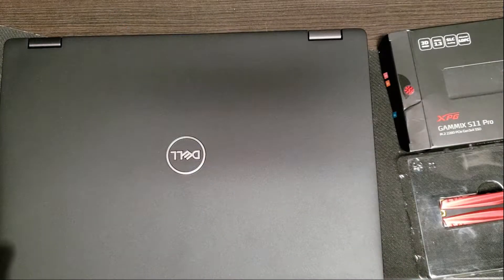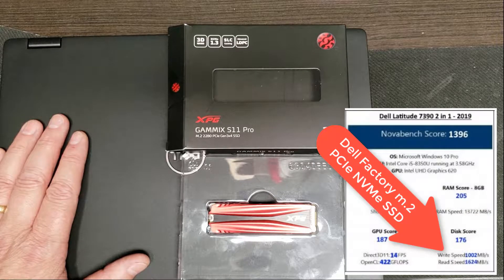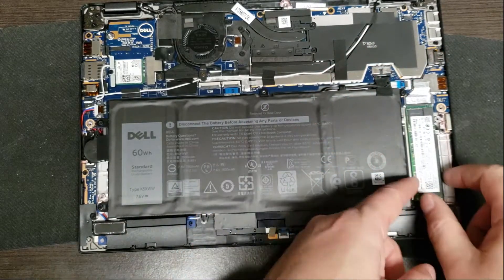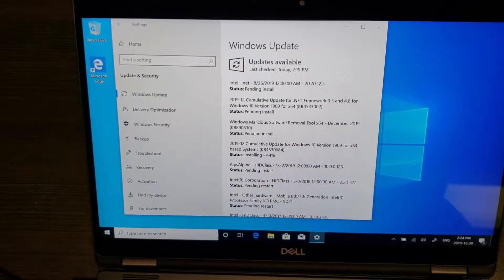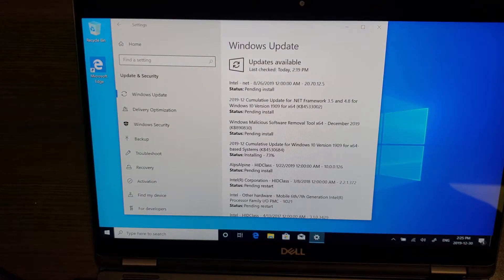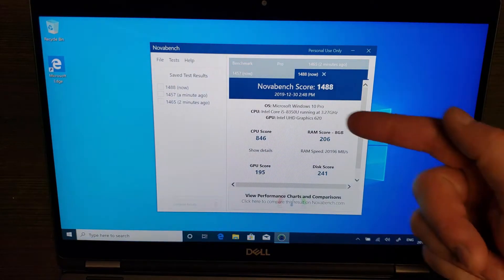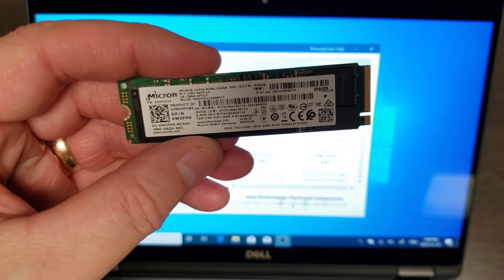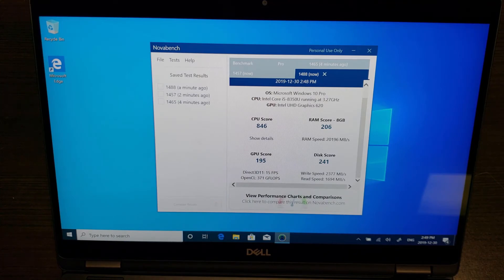XPG Gammix S11 M.2 PCIe 2tb Compared to Dell / Micron Drive in a New Dell Latitude 7390 2in1 Laptop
We wondered if Dell's new Latitude 7390 2 in one shipped with a fast M.2  SSD or not.  So we benchmarked it and then swapped in the the  XPG Gammix S11 2tb PCIe NVMe SSD .   Compared to Dell Factory Micron M2 PCIe Drive in a New Dell Latitude 7390 2 in 1 Laptop the Gammix S11 2tb PCIe NVMe SSD was dramatically faster.